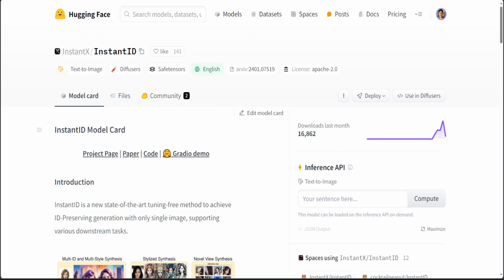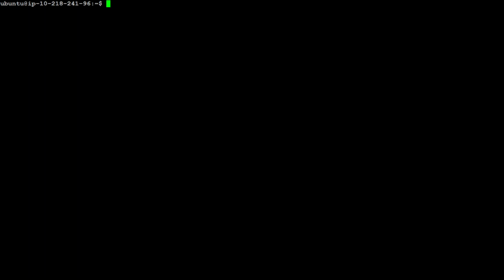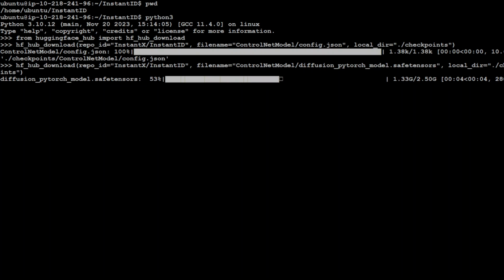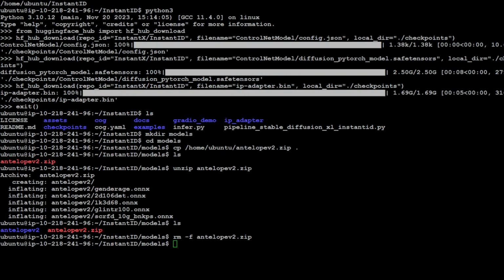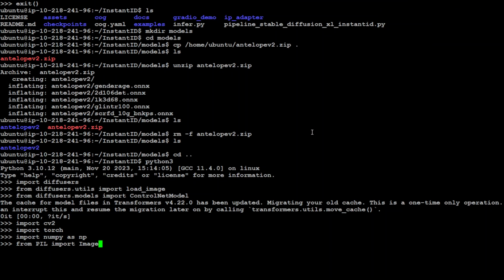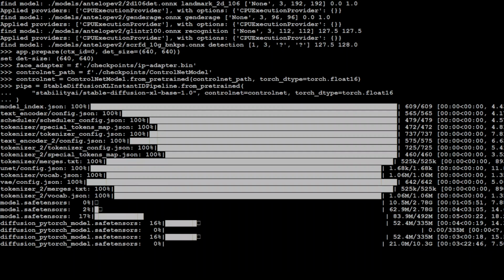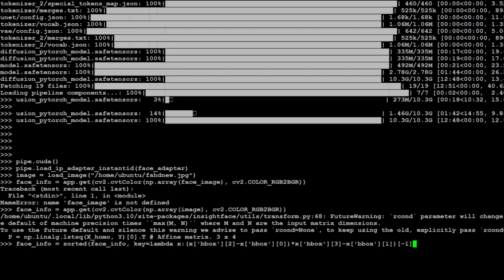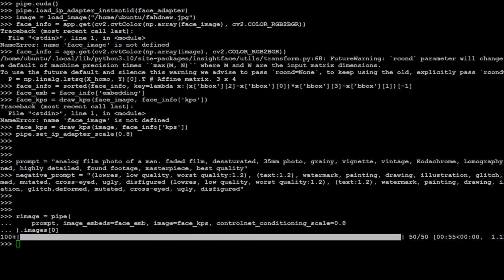Install InstantID Locally and Customize Face with AI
This video shows how to install InstantX InstantID locally and then customize the face in different styles with prompt.